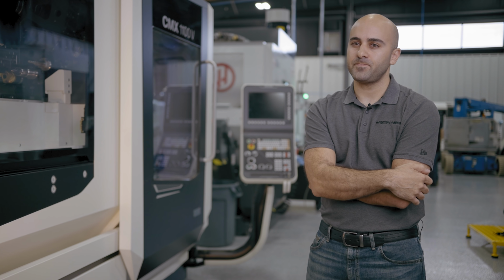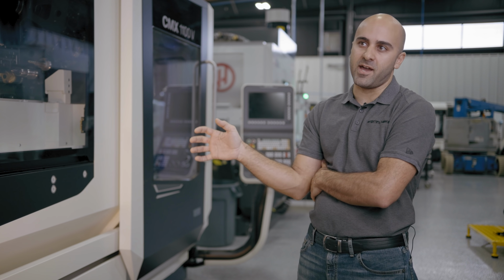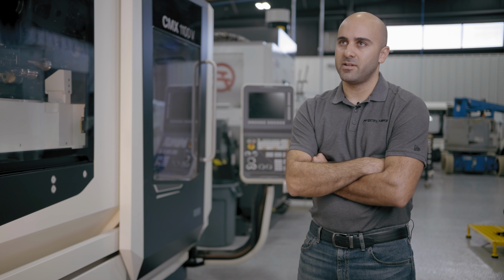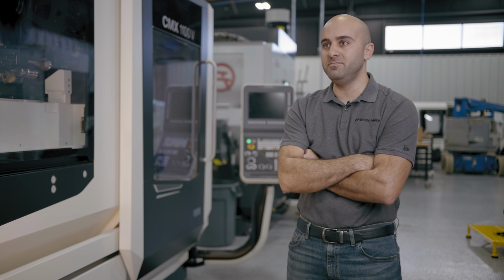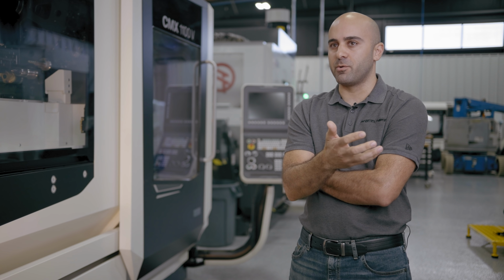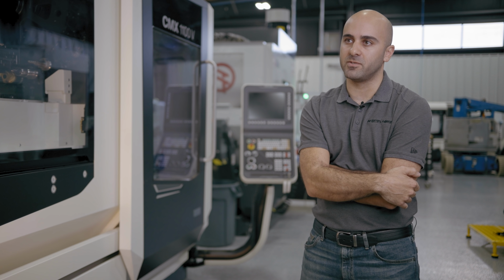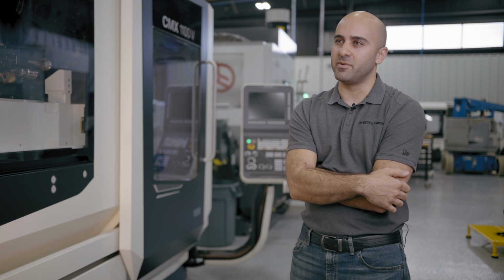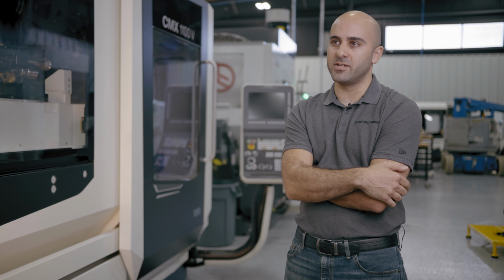Growing a Manufacturing Company: Insights from Area419 Founder Jon Addis!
Business insights from Jon Addis, founder of Area 419. We've seen Area 419 grow from an over-sized pole barn with a handful of employees to where they are now. Jon shares key components that helped take his business to the next level. With a focus on letting go of control, putting together a great team, and making proactive decisions about machines and staff, his experience is worth his weight in gold and a reminder that our beliefs about how businesses become successful are often wrong!

00:00 Intro - Following the story of Area 419
00:44 Business Plan, Proving Out Products, and Outsourcing Production
03:48 "Your Website is Trash" - Marketing and Brand Awareness via Social Media
05:30 Accounting & Taxes - A Disaster (at first)
06:00 Product Demand Drives Full Time Business
08:05 The Amazon World We Live In: Out of Stock Is NOT An Option.
09:14 Giving Up Control: Crucial Part In Business Growth
11:37 When to Hire Employees + Reactionary vs. Proactive Decisions
13:15 How Risk Appetite Can Help or Harm Your Business
14:27 Entrepreneurs: Is Experience Necessary?
17:09 Local Banking Relationships & Taking Advantage of SBA Loans
21:50 Valuing & Trusting Employees
25:36 Outro & Final Thoughts

5 Reasons to Use a Fixture Plate on Your CNC Machine

Livestream CNC Machining! Grob Milling the ZERO Reloading Press